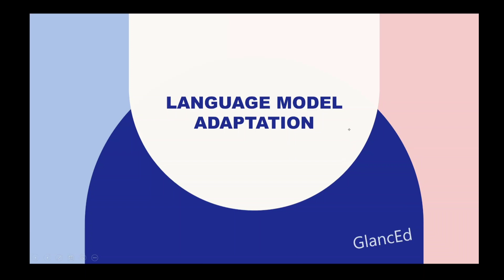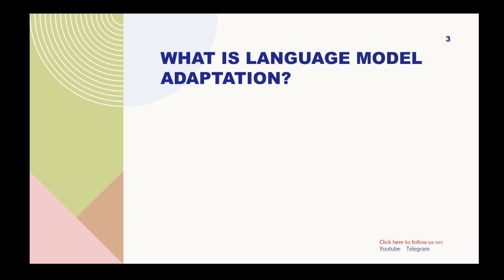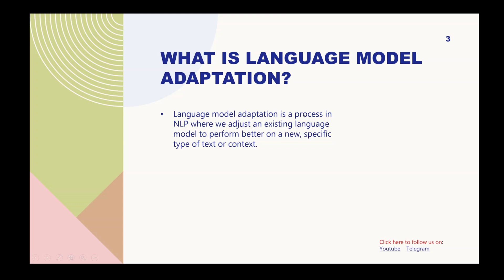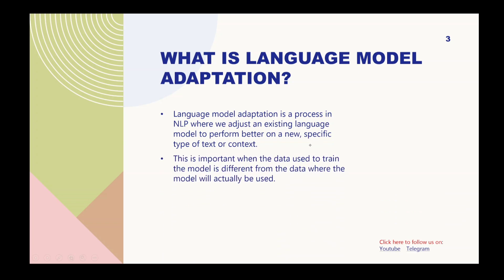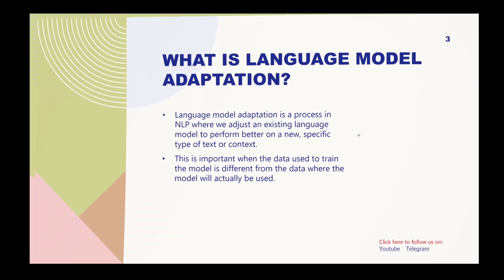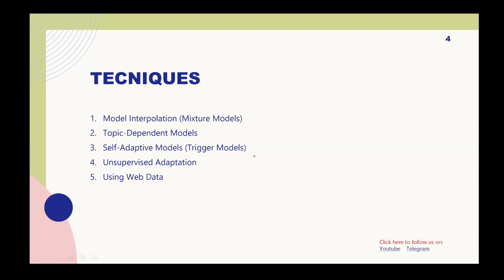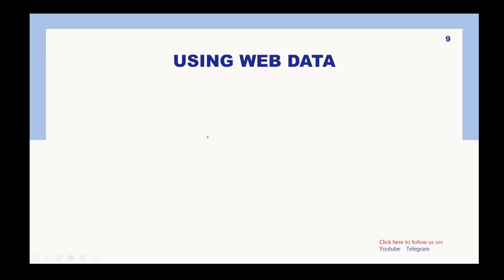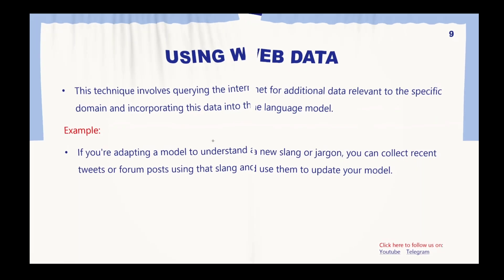#48 || Language Model Adaptation|| Language Modeling || NLP